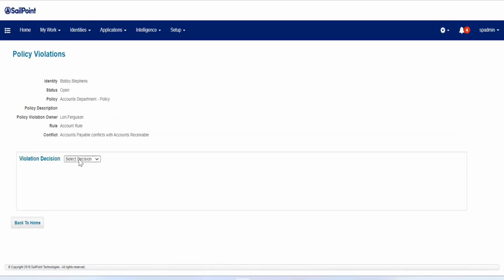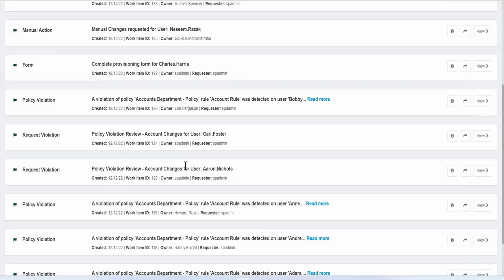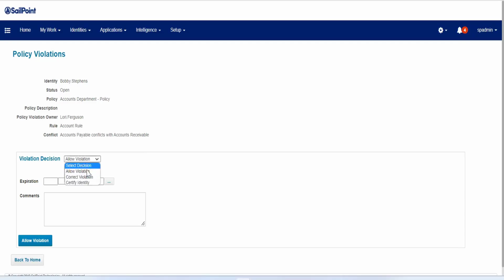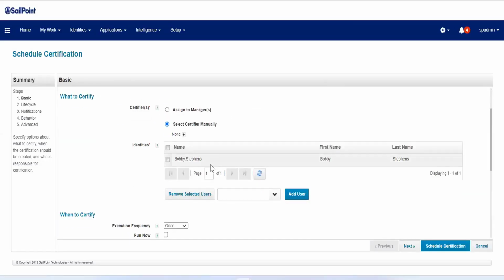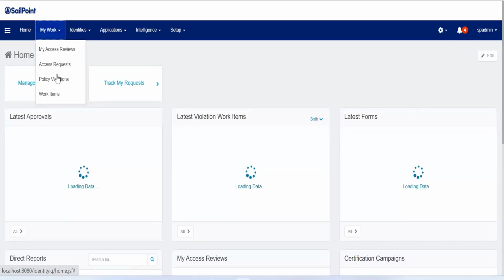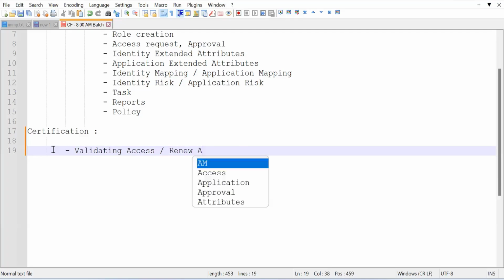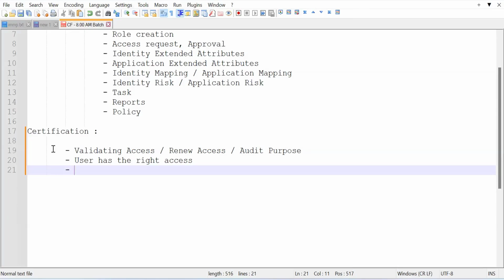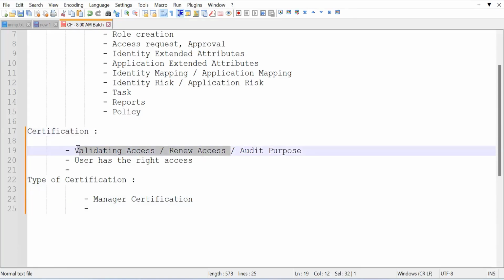Refresh Identity Cube Task Daily in Sailpoint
Here are the main concepts covered in this video:
1. Refresh Identity Cube task will be executed every day.
2. Perform Maintenance task will be executed every day and triggered all policy violation.
3. Work item will be generated and forwarded to managers or policy violation owners.
4. Work item will contain details for which identity, and all from here, you can take action.
5. In the scenario where a policy violation is triggered from a subordinate, you will take action as a manager.
6. After that, you will take action on the policy violation. For example, you can allow the violation or correct it.
7. You can also certify the identity of the user to validate their access rights.
8. If you are going to certify the identity, the user will be validated using certifier.
9. Certification is done to validate user access rights or ensure that the user has the right access they are supposed to have.
10. The purpose of certification is to help with auditing and to renew/validate access rights in various systems. in Sailpoint

Key Benefits:
Real-time Projects
Instructor-Led Training for Accelerated Learning
24*7 Technical Support